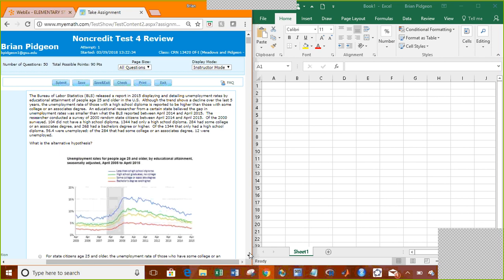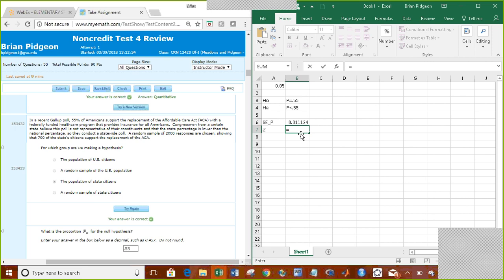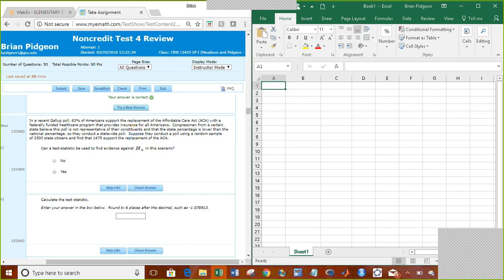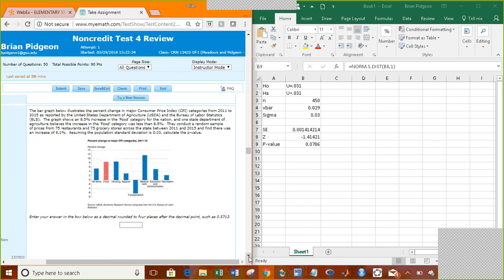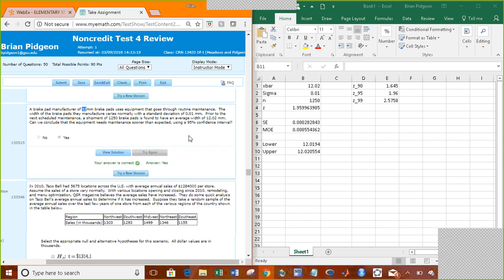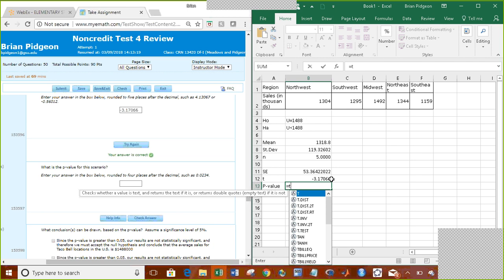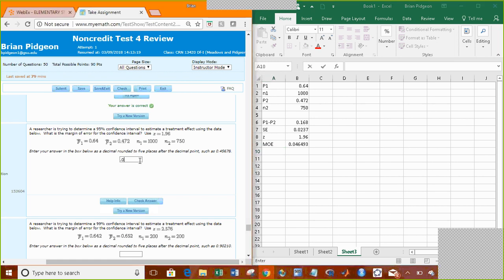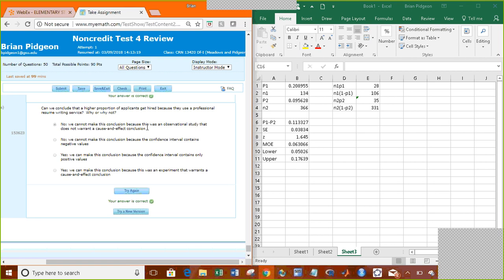Test 4 Review